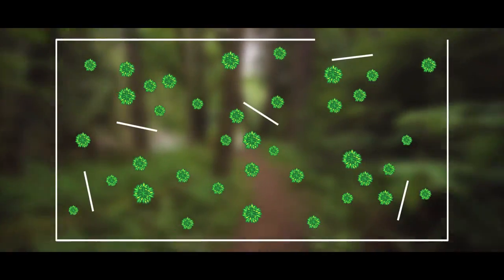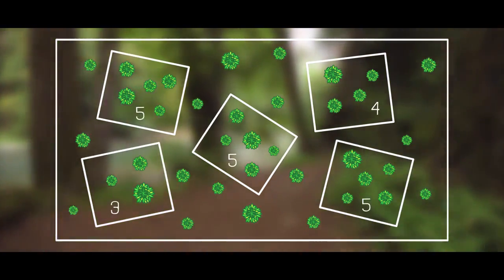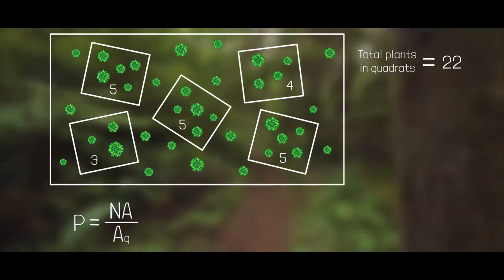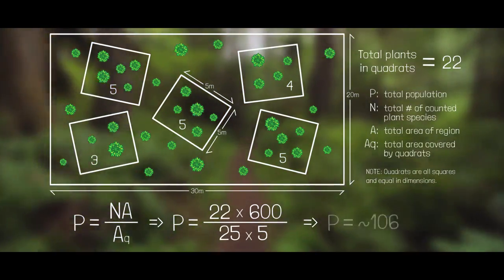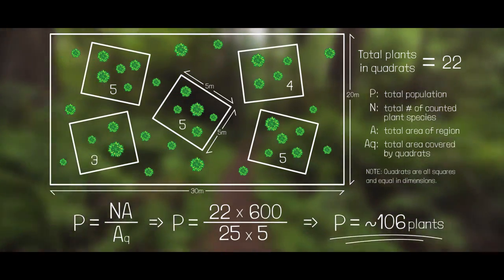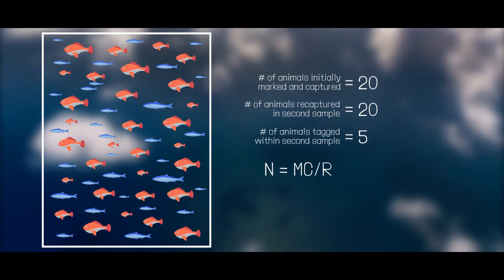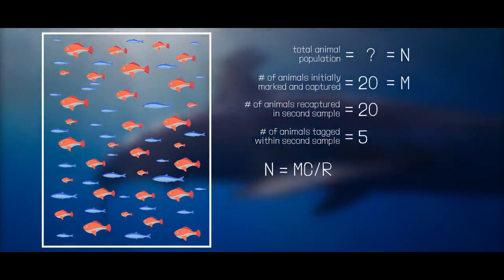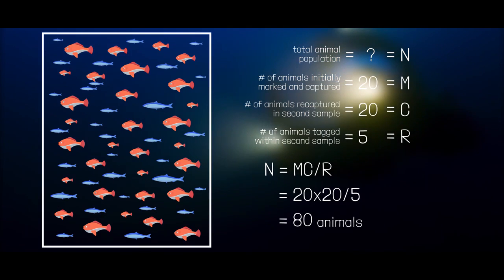Maths in Biodiversity Protection – CHOOSEMATHS Awards 2018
We have to save the earth… my Instagram depends on it!
Could there be anything more important than protecting the world around us? Students at the Australian Islamic College explain how maths can be used to measure biodiversity so that we can protect and preserve the world around us.